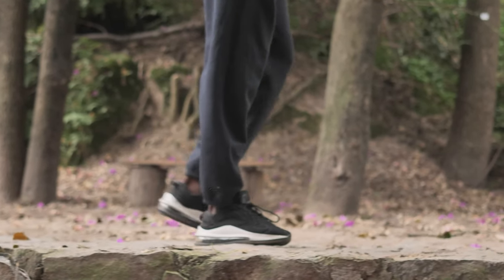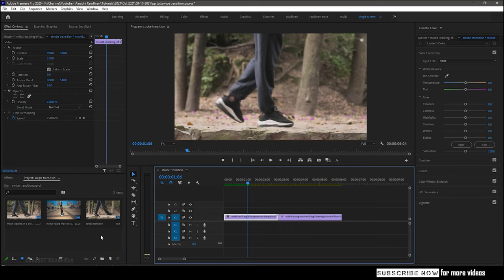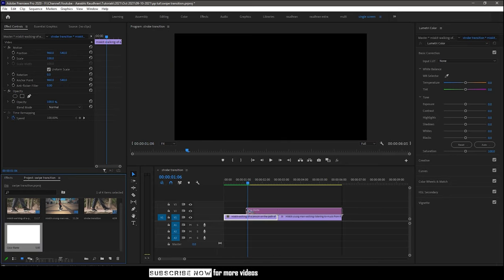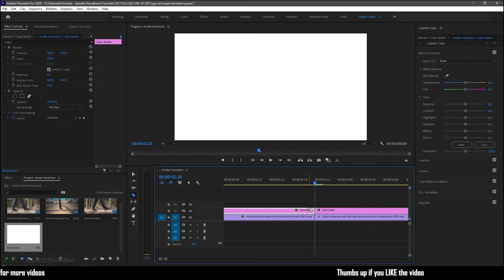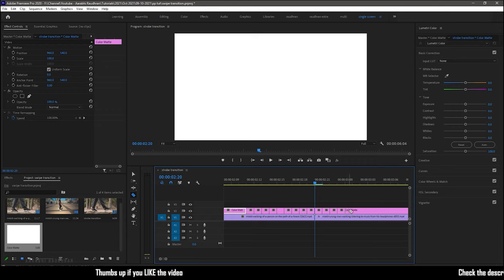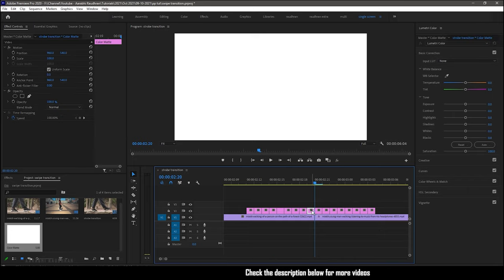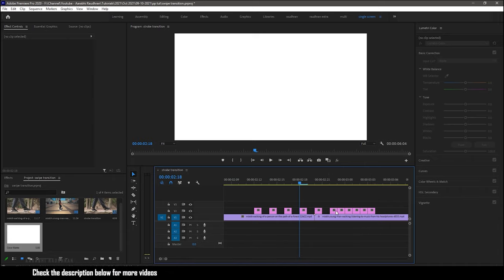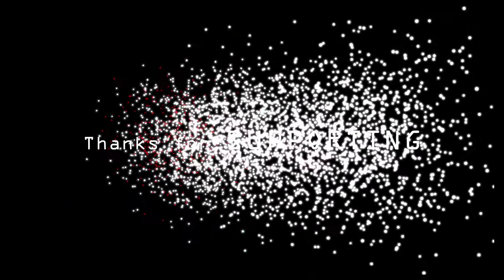PREMIERE PRO BASICS | HOW TO CREATE STROBE TRANSITION | TUTORIAL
PREMIERE PRO BASICS | HOW TO CREATE STROBE TRANSITION | PREMIERE PRO TUTORIAL

A basic adobe premiere pro tutorial to create a strobe transition. In this video i show you how to CREATE STROBE TRANSITION in premiere pro. Do watch the video completely and please don't skip the video in between. Thanks for supporting me.

premiere pro,
video editing ,
adobe pre
pro premiere
adobe premiere pro cc
adobe pr